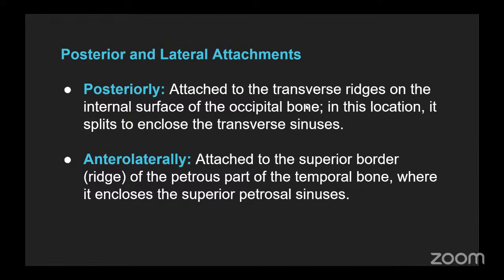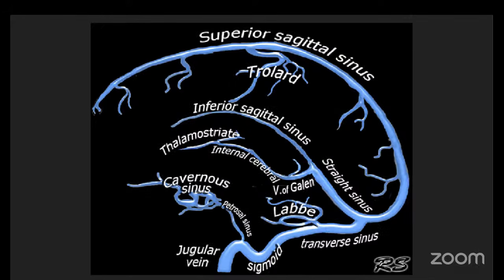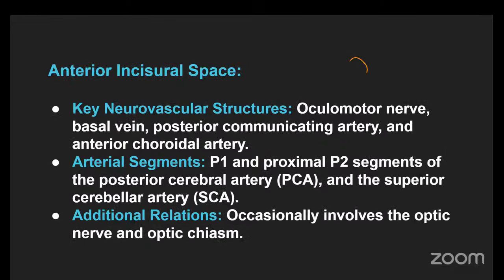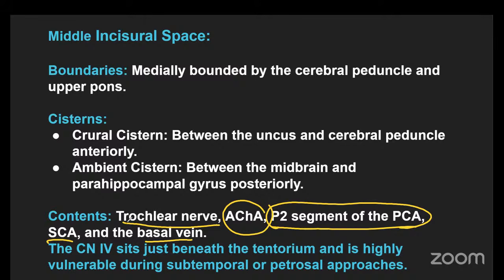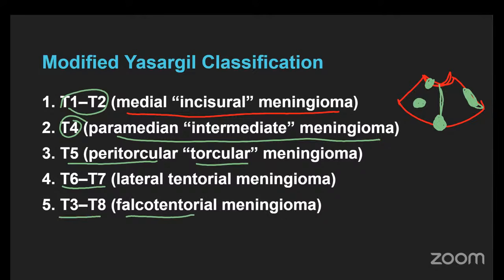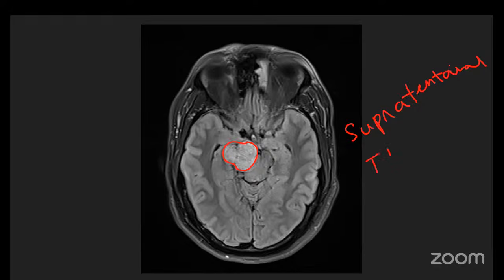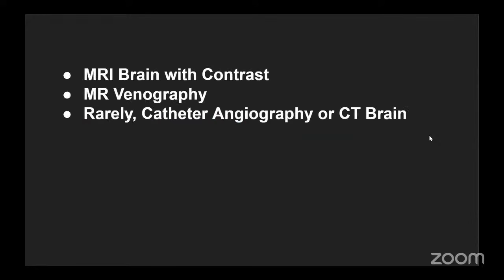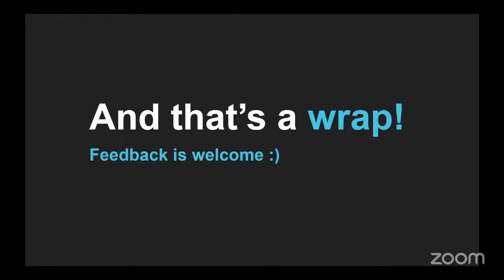Tentorial Meningioma Simplified | Demystifying Meningiomas Series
Joining Live Sessions is completely free, please feel free to message on LinkedIn to become a part of The Neurosurgical Case Room community!
This video explains tentorial meningiomas in a simplified, exam-focused format as part of the Mefty Made Easy series. We review the surgical anatomy of the tentorium, classification of tentorial meningiomas, and their relationship with the straight sinus, transverse sinus, and surrounding neurovascular structures.

The session focuses on how to understand tentorial meningioma locations, surgical corridors, operative planning, and key anatomical landmarks that guide safe tumor removal. The goal is to make complex skull base anatomy clear, structured, and easy to remember for neurosurgery residents and practicing neurosurgeons.

This discussion is particularly useful for those preparing for neurosurgery board exams, viva examinations, and skull base surgical planning.

Topics covered
Tentorial meningioma classification
Tentorial anatomy and venous sinuses
Straight sinus and transverse sinus relationships
Surgical approaches to tentorial meningiomas
Skull base anatomy for neurosurgeons
Mefty classification of tentorial meningiomas

Part of The Neurosurgical Case Room educational series dedicated to high-yield neurosurgical anatomy, operative strategies, and exam-oriented learning.